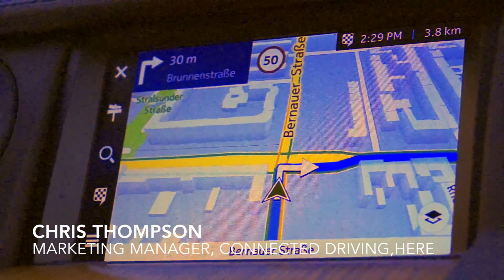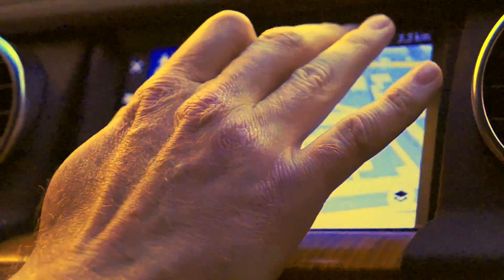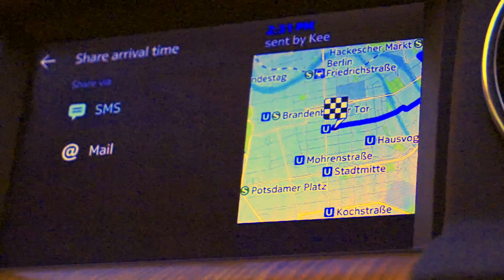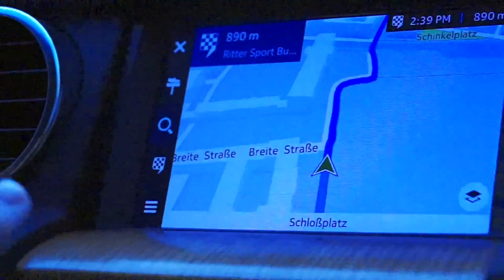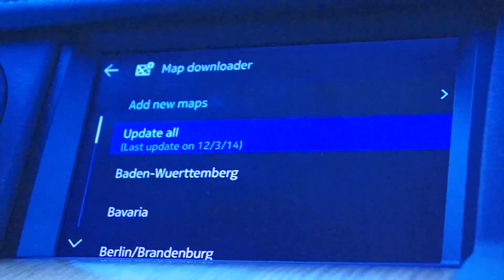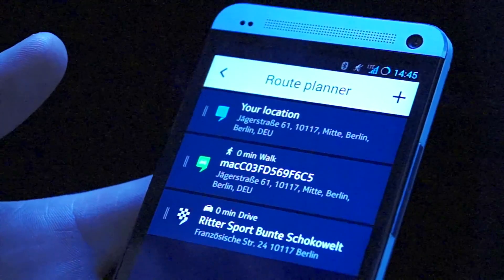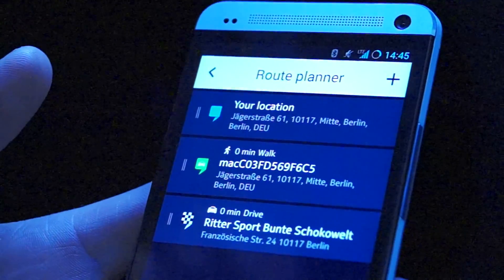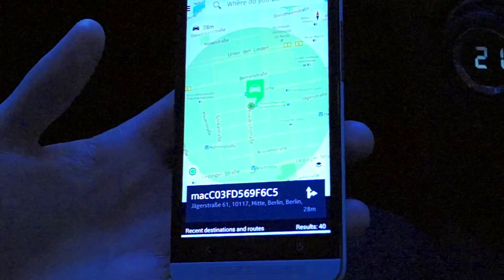HERE - The Drive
In-vehicle demo with HERE showcasing navigation, parking, connected smart device features and why they're different then other options.